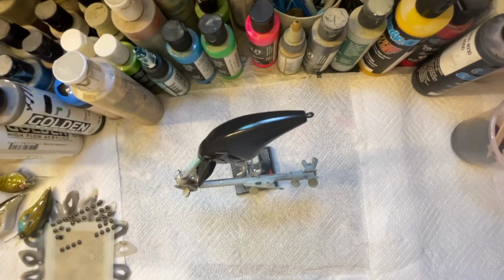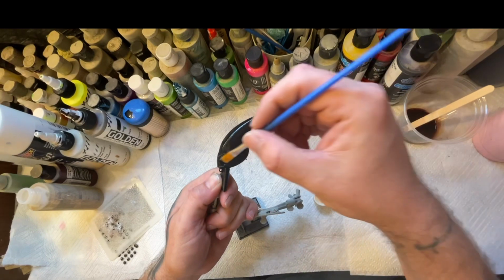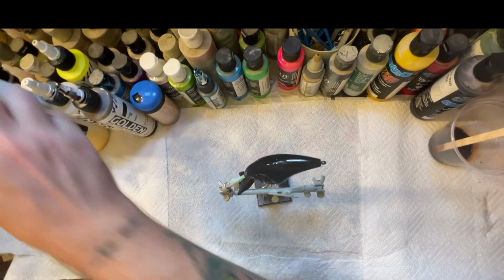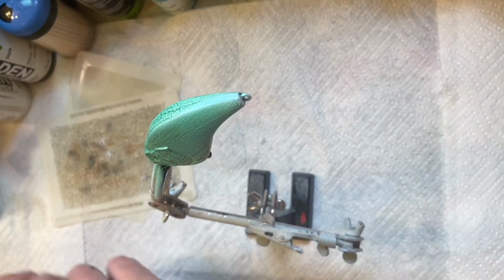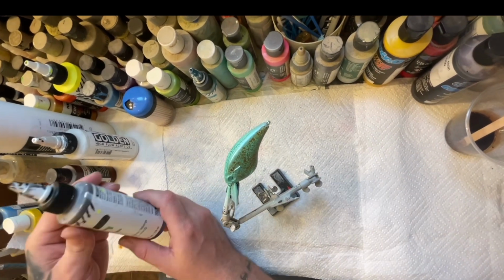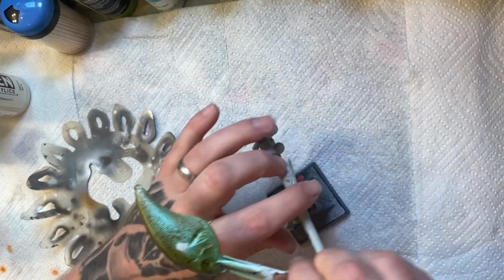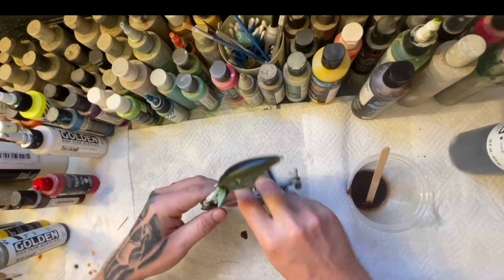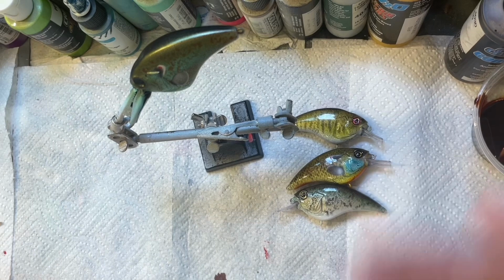How to paint a root beer pumpkin seed in a crackle affect